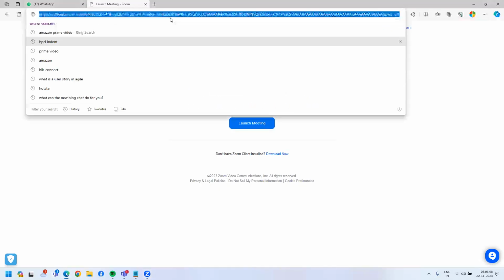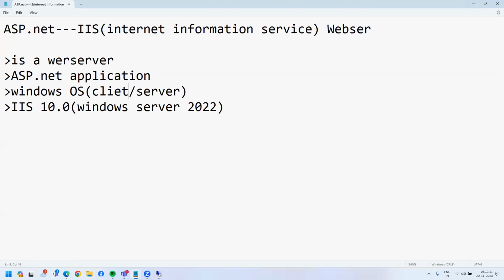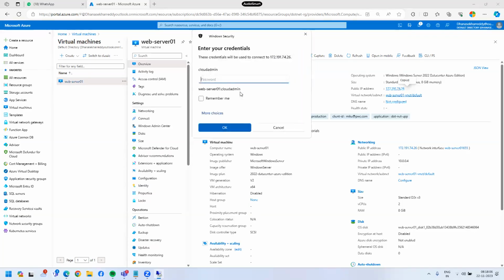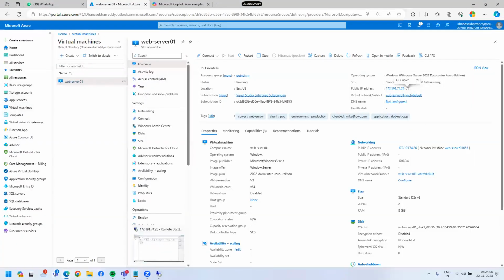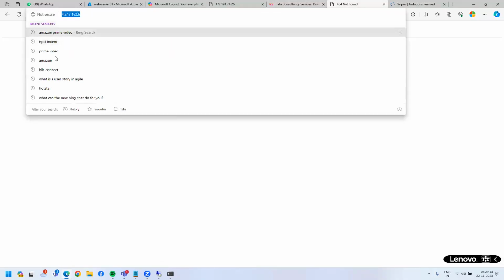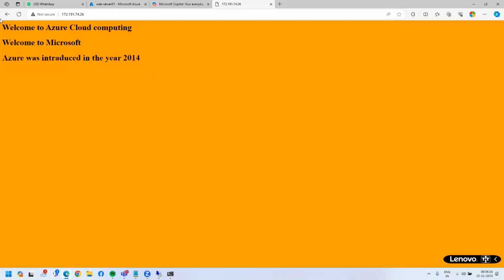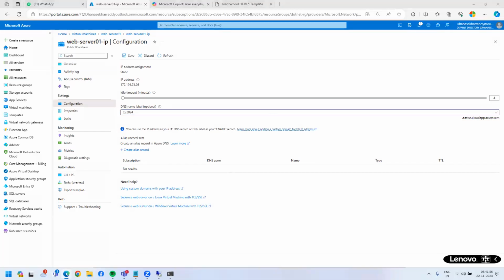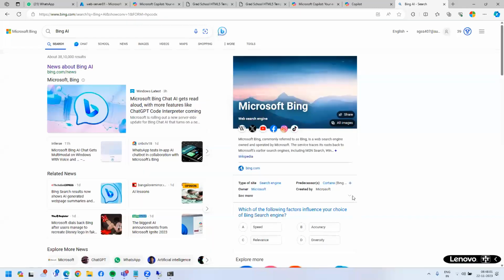Azure DevOps SESSION 6 IIS Installation and app Deployment